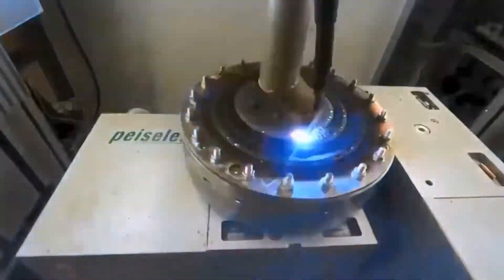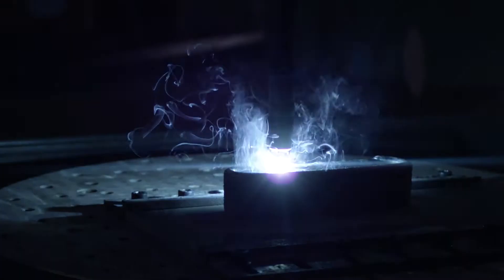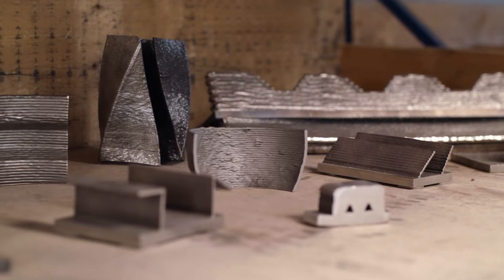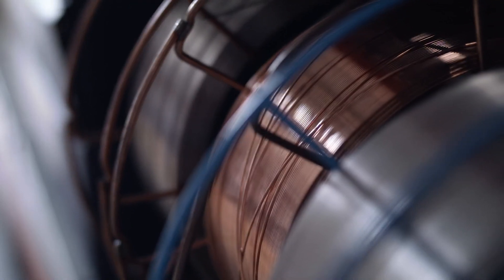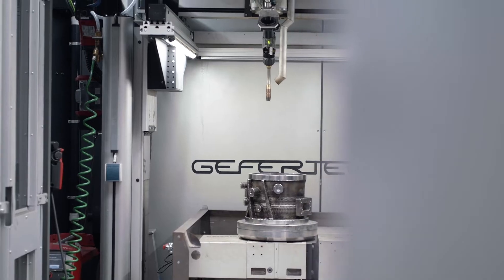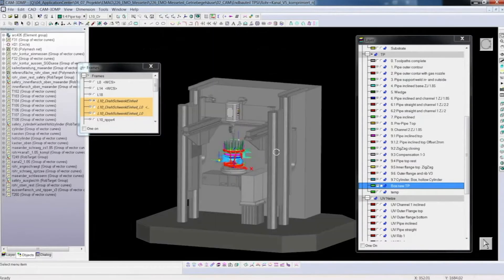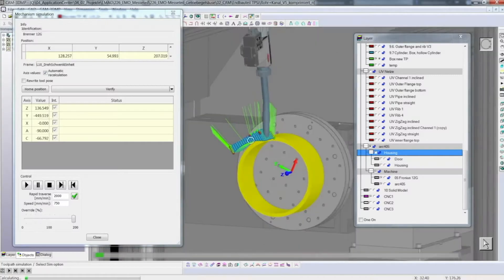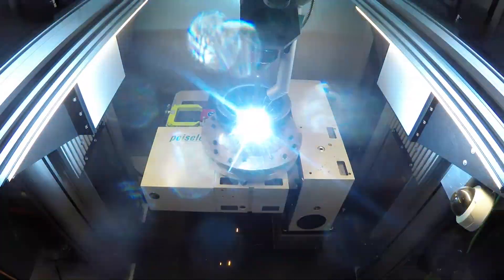Introducing GEFERTEC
Brief introduction of the company GEFERTEC and its 3DMP® WAAM Technology.

GEFERTEC offers complete manufacturing systems for metal 3D printing in the Wire-Arc-Additive-Manufacturing (WAAM) process. Therefore the traditional gas metal arc welding is combined with special process expertise for the additive manufacturing of components, a robust machine system, integrative CAM software and process-related quality assurance. The robust process, high build rates and ease of handling wire as a feedstock make the process interesting for manufacturing medium to large components.

GEFERTEC GmbH
Schwarze-Pumpe-Weg 16
12681 Berlin
GERMANY